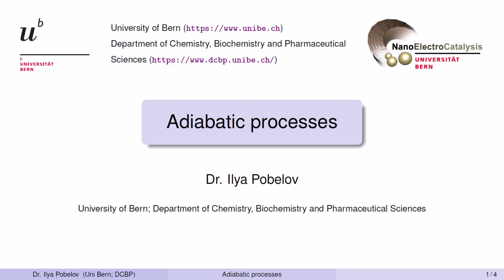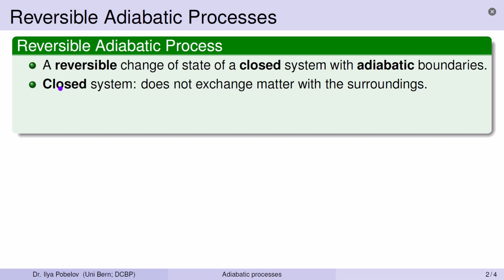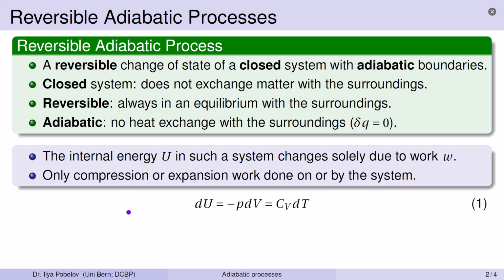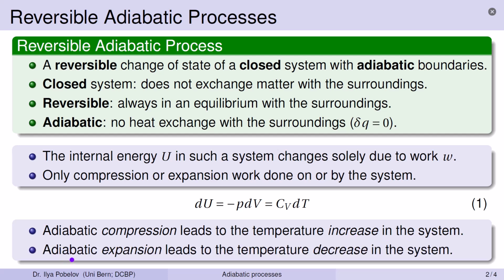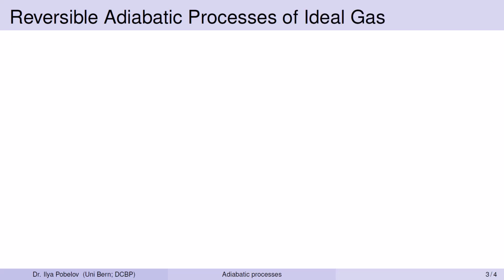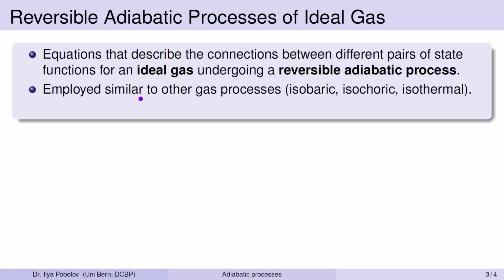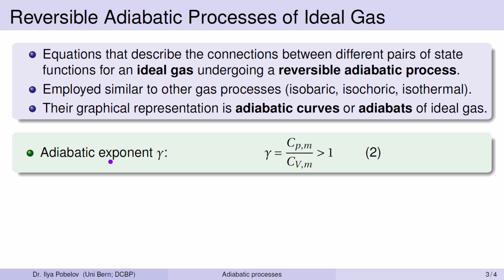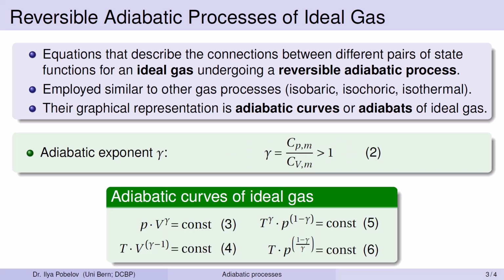137 - Adiabatic Processes